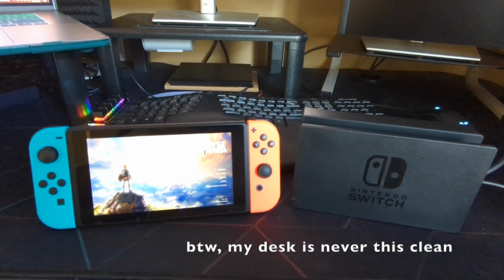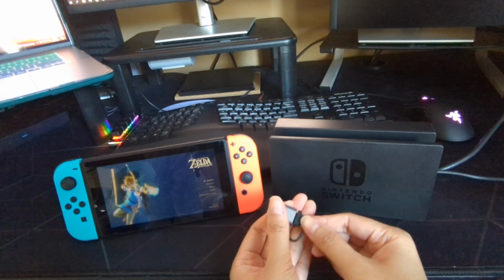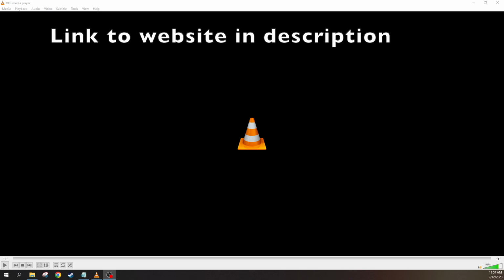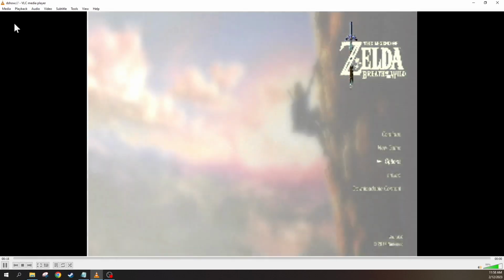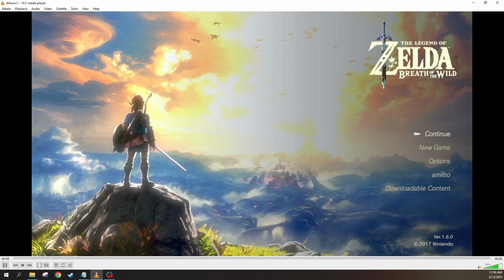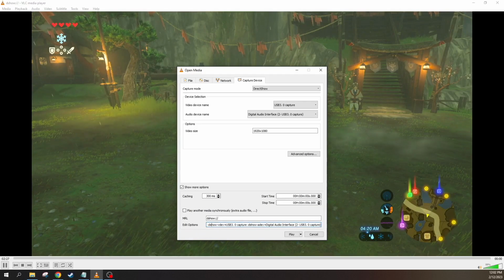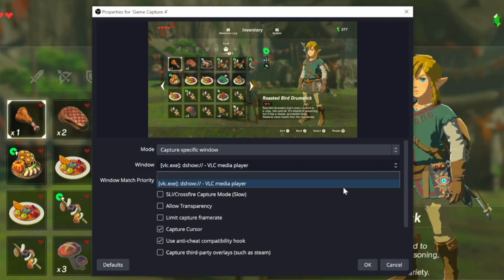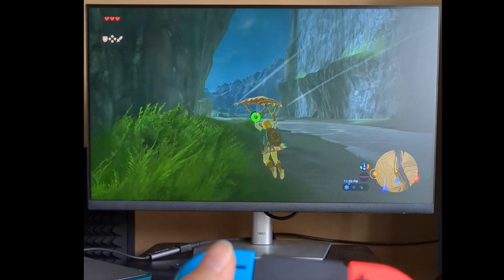Stream Nintendo Switch on PC with $19 Capture Card in 1080p (MacBook Bootcamp)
This video shows step by step how to capture your Nintendo Switch game play on your computer monitor and then stream it using a capture card, VLC, and OBS.

Updated Steps:
- Set my VLC cache to 0  to help with lag.
- Errors might show in VLC when OBS or other programs are open at the same time of setup, so close other programs first when setting up VLC.

Hardware:
- Nintendo Switch, Dock, Power Cord, and HDMI Cable

- Papeaso Capture Card:

Software:
- VLC Media Player:

Sections:
0:00 Intro
0:27 Capture Card and Hardware Setup
2:14 VLC Setup
6:24 OBS Stream Setup
7:59 Closing